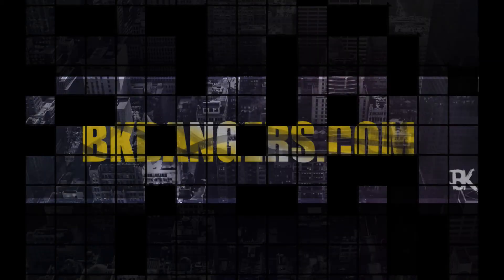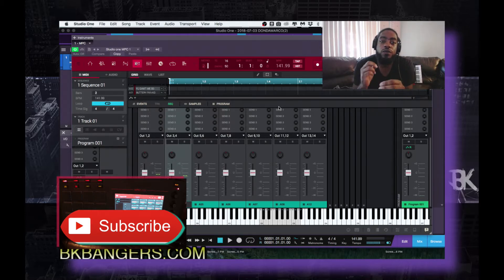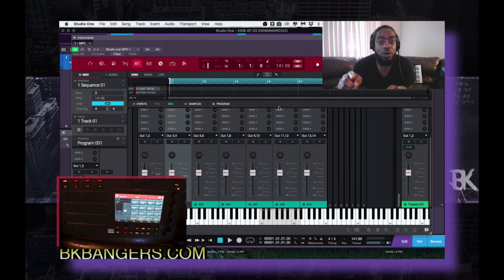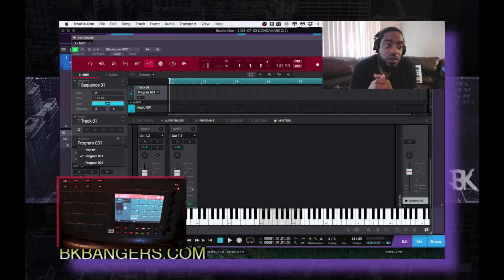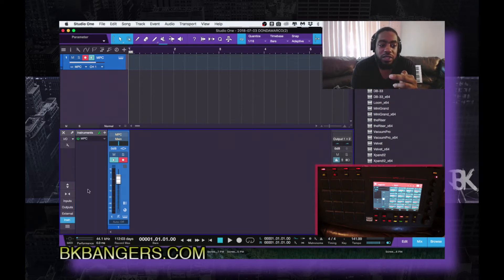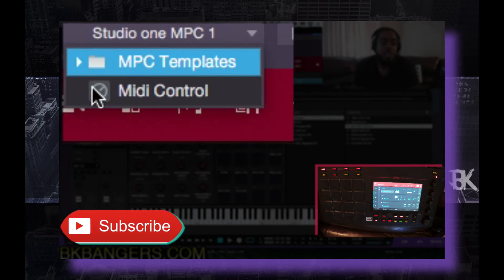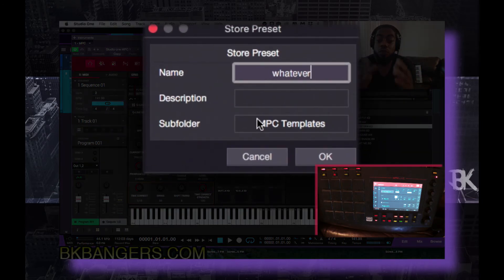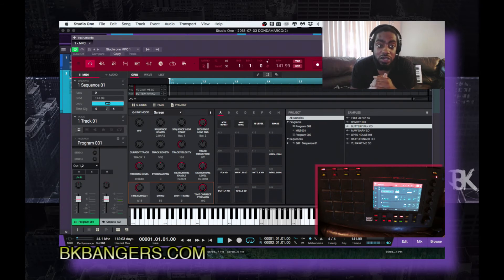STUDIO ONE 4 TEMPLATE - HOW TO STORE MPC PLUGIN PRESET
this is a follow up video on how to how to setup MPC Software as a plugin properly. in this video I display how to setup mpc software as a template in studio one 4 properly.
Pattern Mode is a new function added in the new presonus studio one 4. Learn how to use chord detection in the new studio one 4. studio one 4 instrument track is easy to use with studio one 4 pattern mode. watch as I display the best ways to use pattern mode with the mpc 2.0 software within studio one 4 in this video. You can use your MPC Live or MPC x to control Midi inside Studio One 4. its a very simple process. MPC Studio up to MPC x has MPC studio midi control mode. these steps can be used in studio one 3.5 as well. pattern mode is only available in studio one 4. .